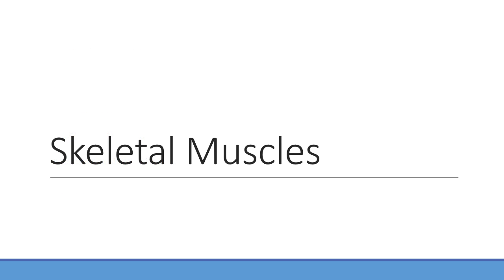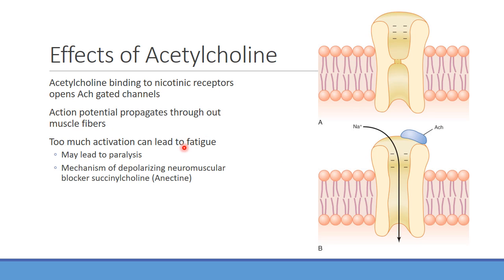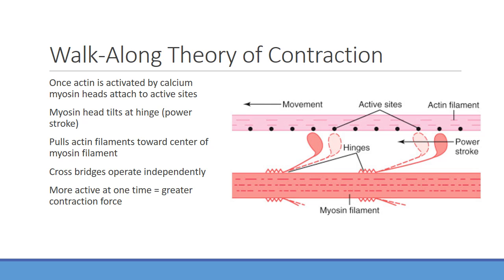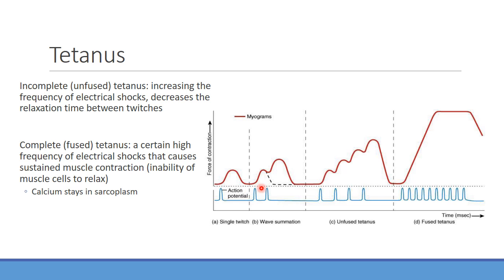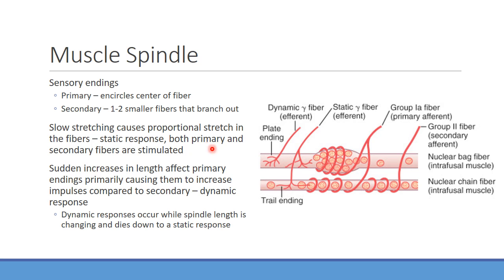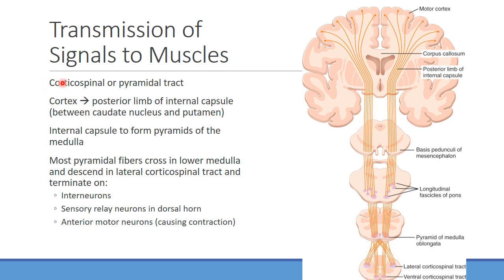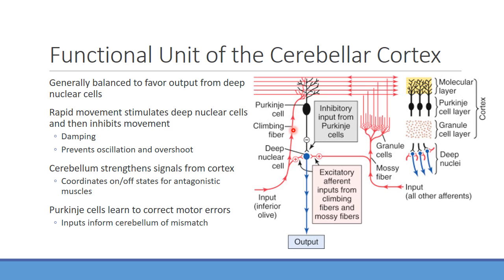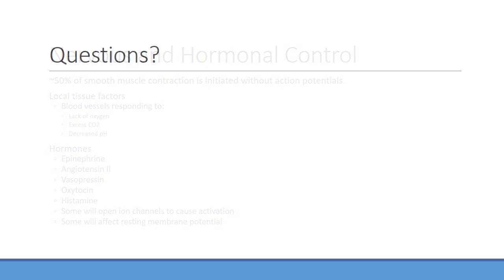Section 4 Unit 1 - Muscle Physiology